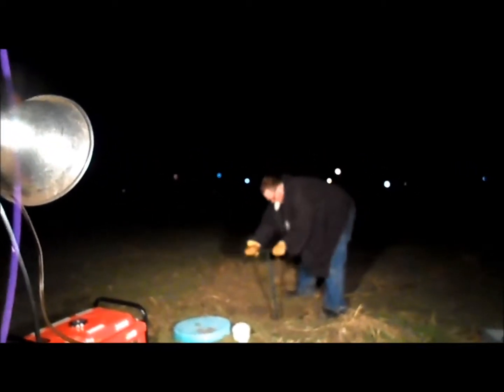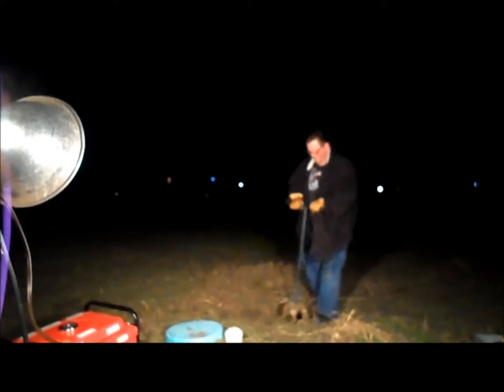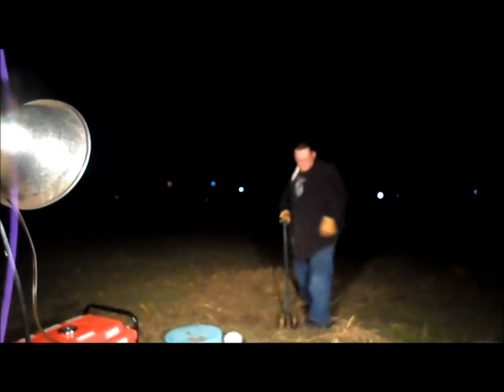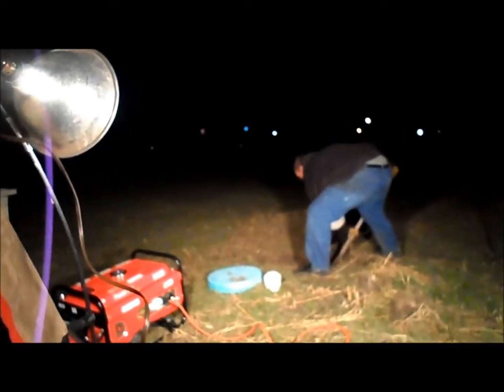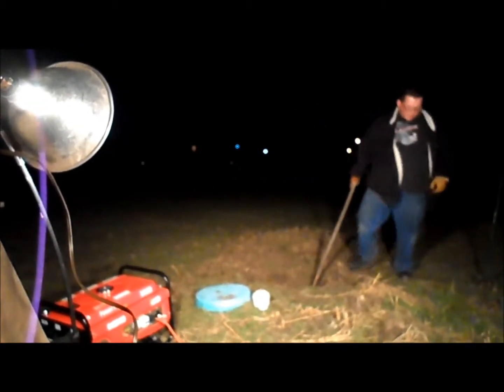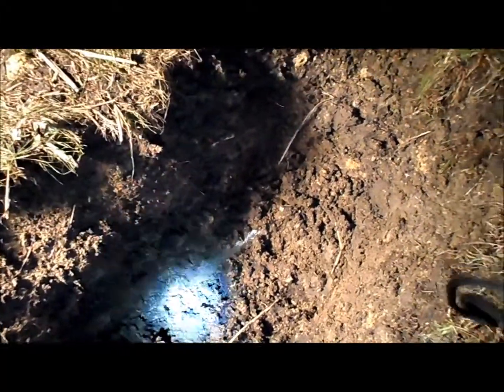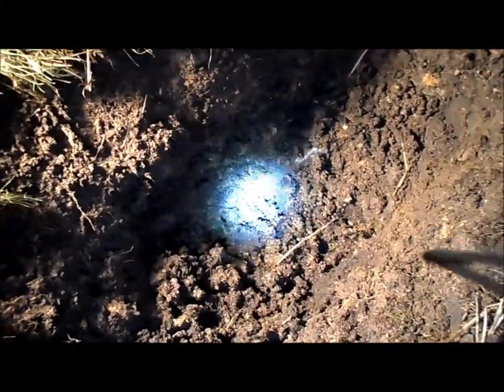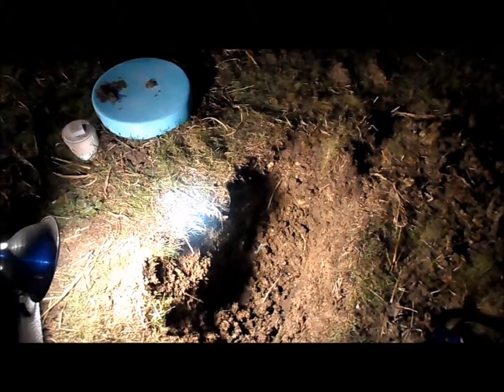Our Tiny House Adventures: Digging Around the Sunken Septic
Video of Jesse digging around the septic tank. We are trying to uncover the top of it so that we can have someone take a look and see what all we need to get it going. This video is from the original property.